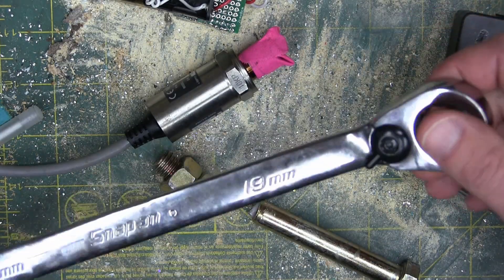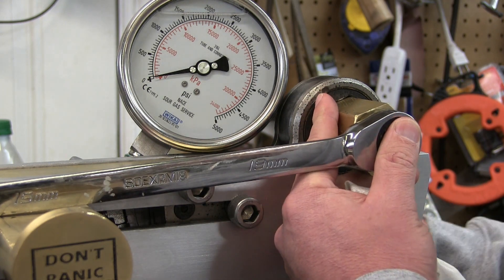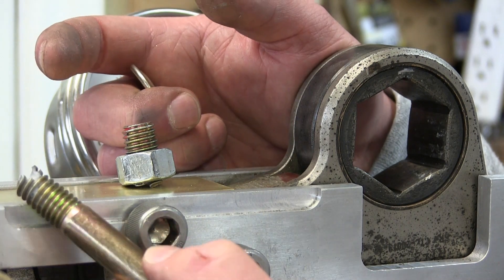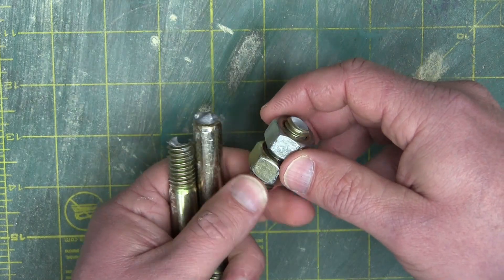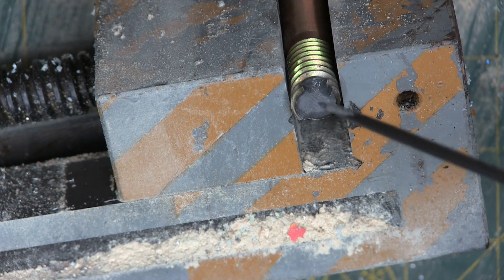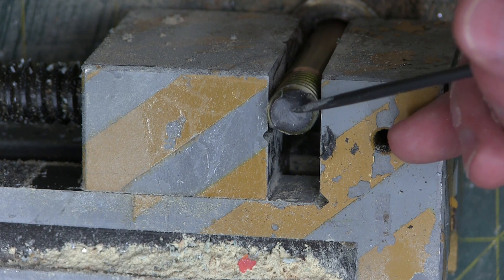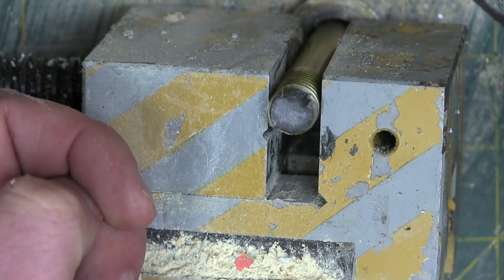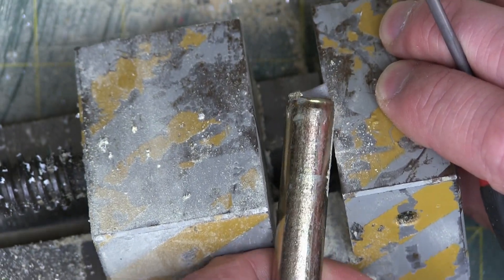BOLTR: BOLTS! | How much torque before break?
I use the 'ol Torquestruct-o-matic 69 to break bolts. I learned:
Good Quality Grade 8 bolts can handle 200-250% rated torque.